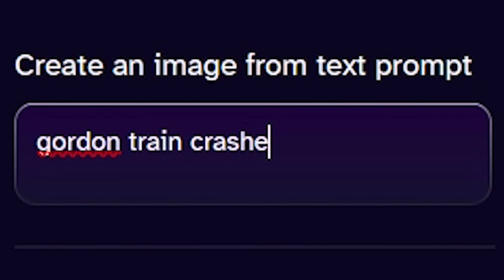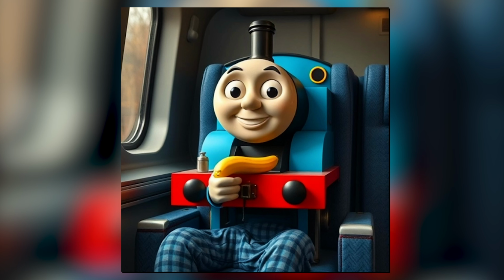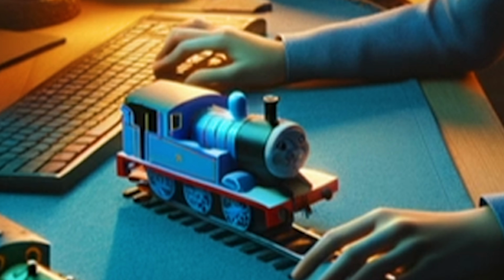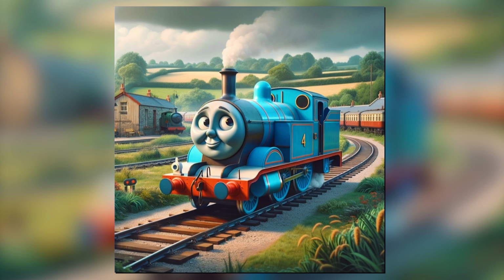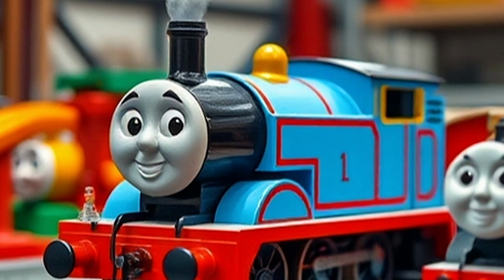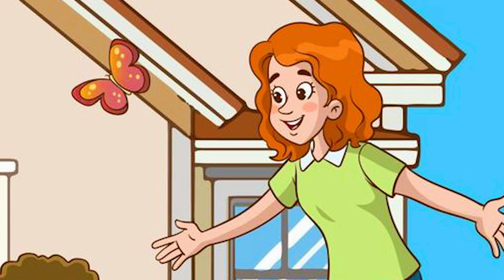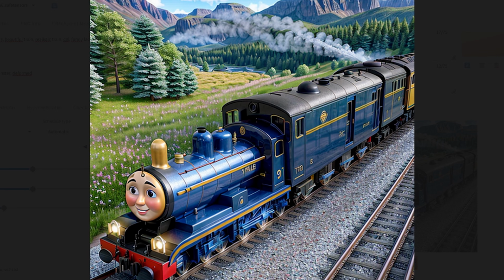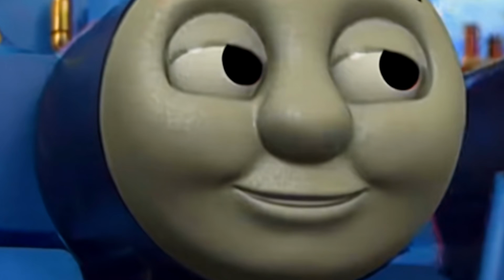I Used AI To Make Thomas The Tank Engine!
What's up folks! Today I'm going to use the power of AI to create...Thomas, we will have fun in a random AI generator and proceed onto my rant...I mean advanced AI tools!